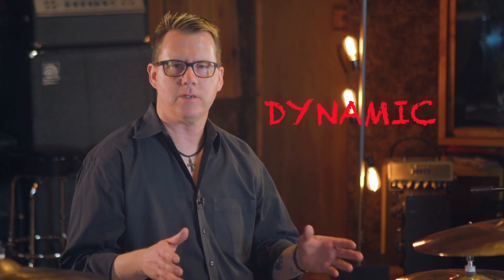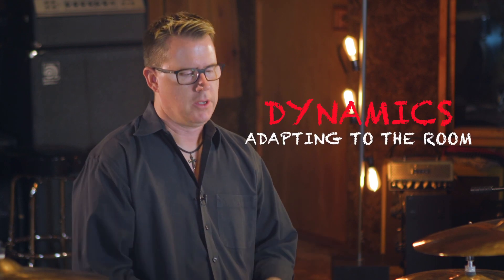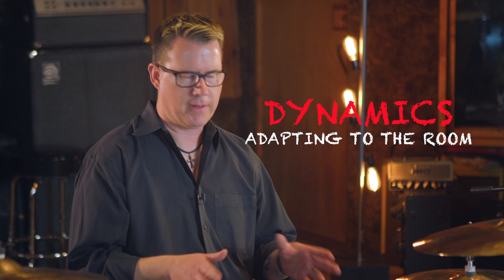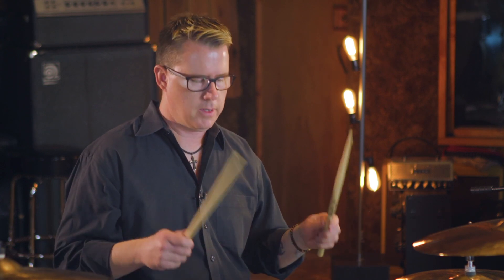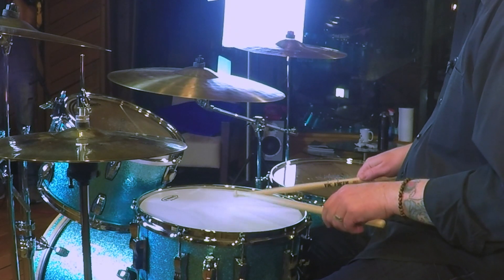DrumTipTV : DYNAMICS - HOW TO ADAPT TO THE ROOM (Season 2, Episode 1)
In this video, we discuss how dynamic levels change from room to room and how to adjust to your surroundings accordingly.

Thanks for visiting my YouTube channel. These videos are meant to help my students and people like you with fundamental and practical drum tips.

I will be adding videos on groove and some of my favorite drummers.

Please note that this channel is not meant for drumming acrobatics, but rather a resource to help with sound, feel and your overall approach to drumming.